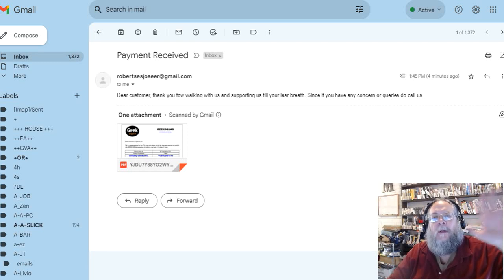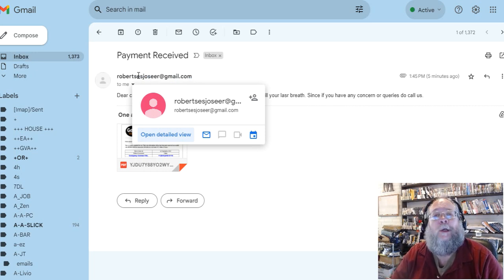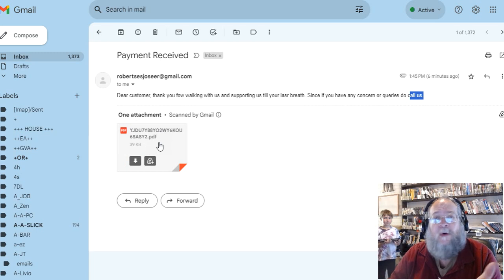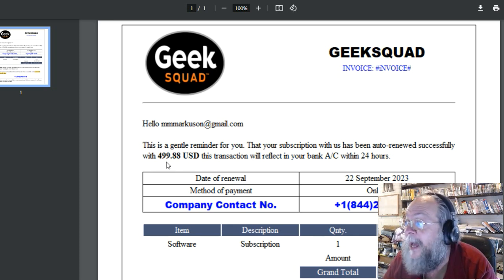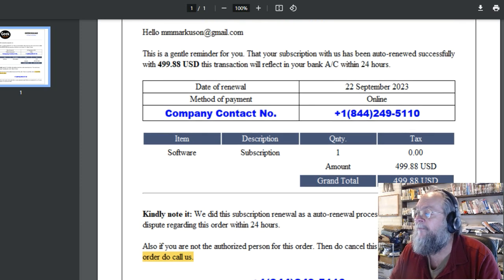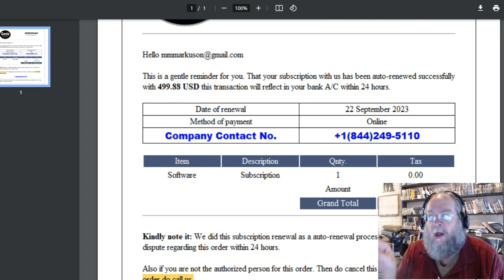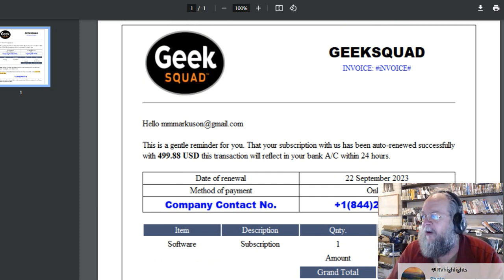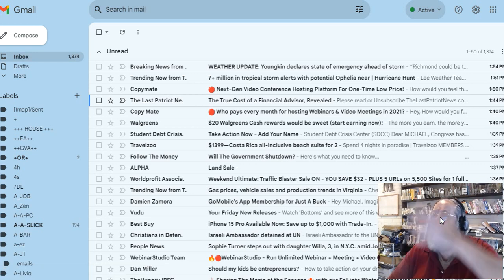AVOID Scams in your email ! A little education.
Do you have Files, Pictures, Data on your computer that if lost would be devastating? BACK IT UP!!!